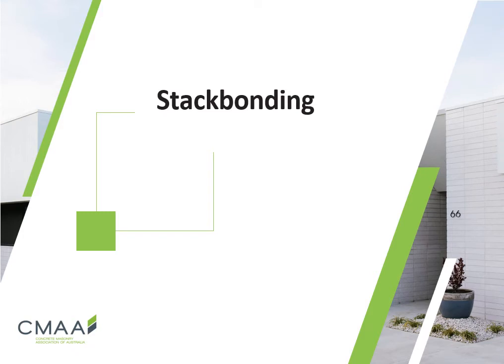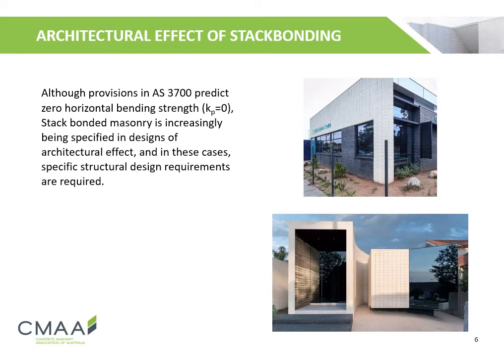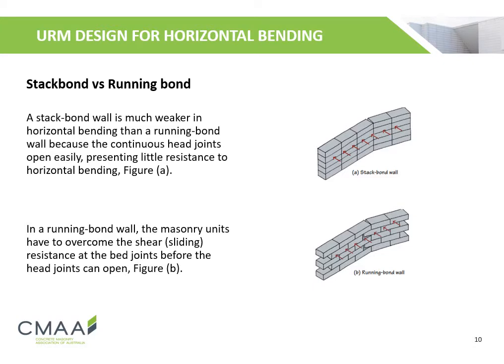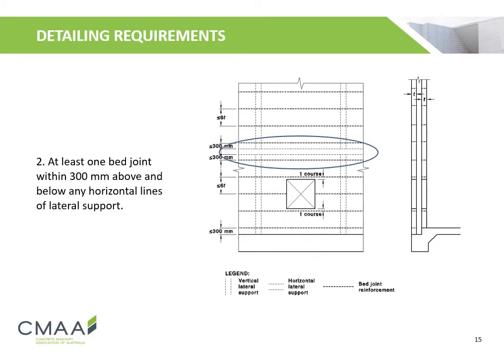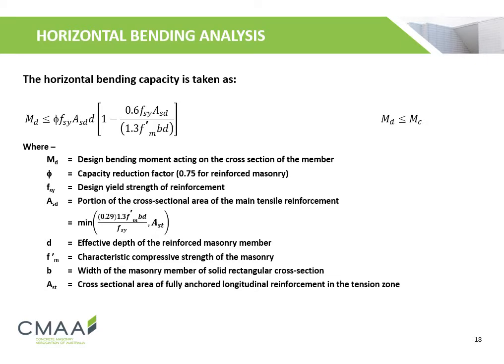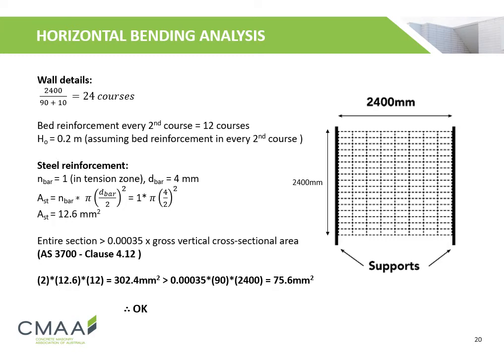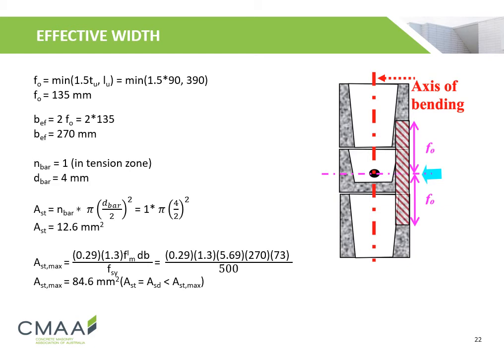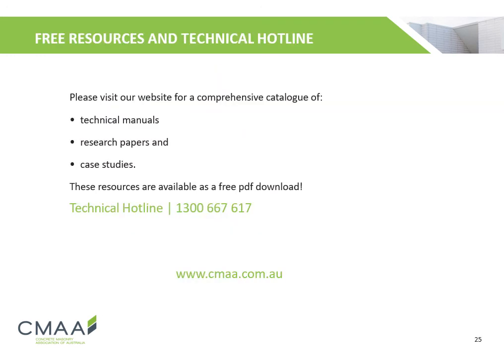Stackbonding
This presentation covers the relevant Australian Standards, design considerations, detailing requirements, and research that has been performed on Stack Bonded masonry walls.

Duration: 9:14

While the contents of this recorded presentation are believed to be accurate and complete, the information given is intended for general guidance and does not replace the services of professional advisers on specific projects. Concrete Masonry Association of Australia cannot accept any liability whatsoever regarding the contents of this presentation. The Standards referenced in this presentation were current at the time of recording.